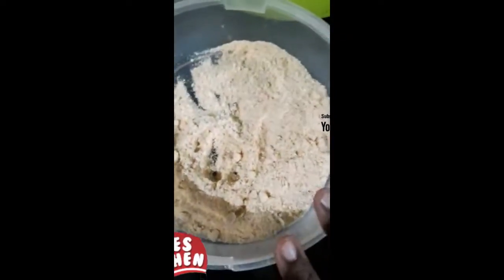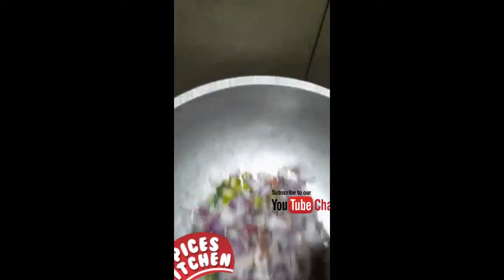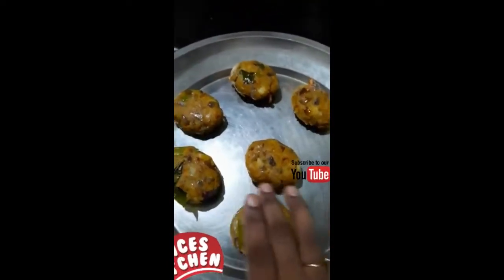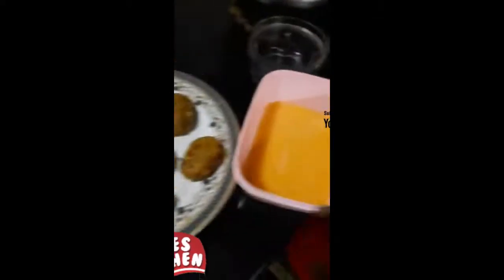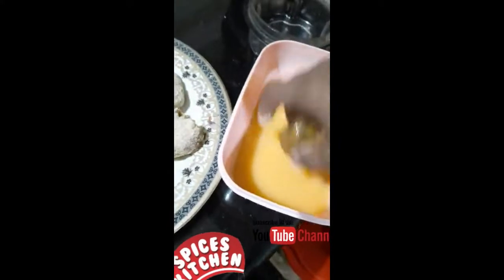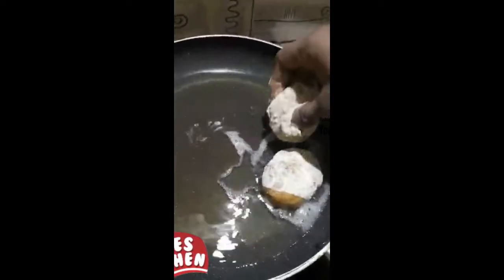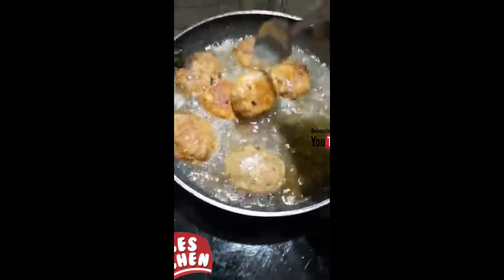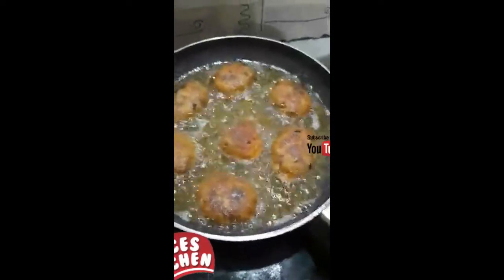എളുപ്പത്തിൽ തയ്യാറാക്കാം ചിക്കൻ കട് ലറ്റ് (chicken cutlet)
chicken cutlet
ചിക്കൻ കട് ലറ്റ്